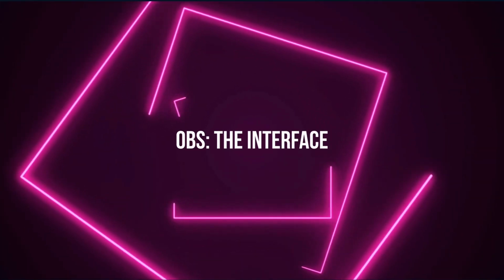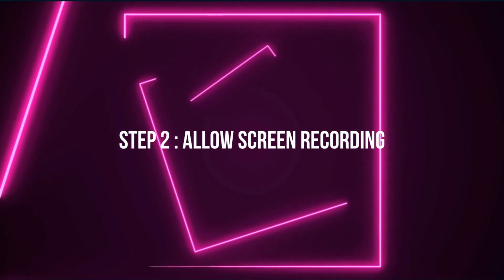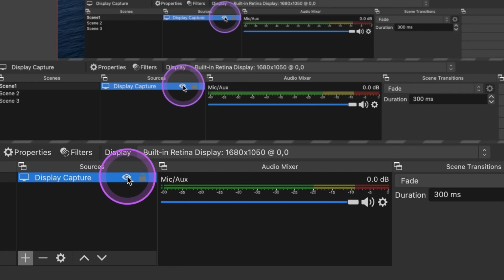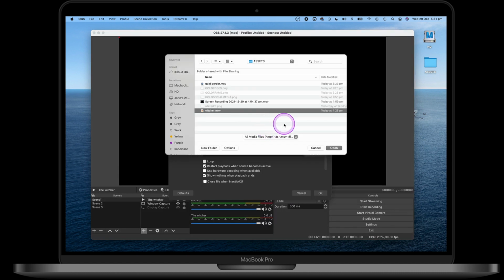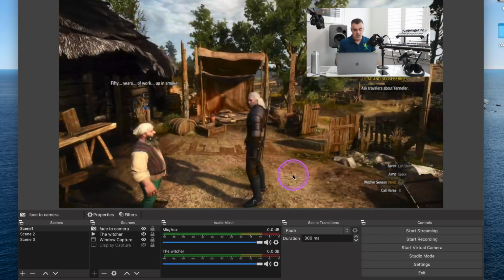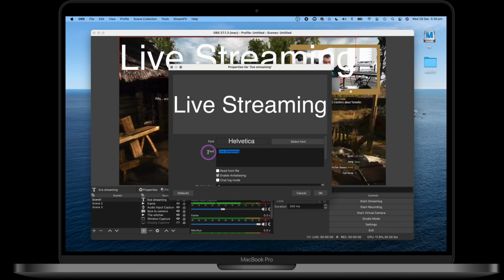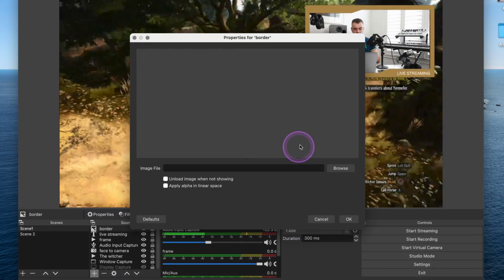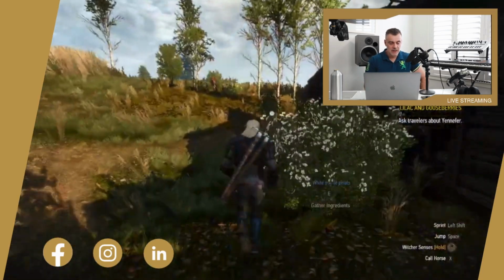How to live stream with face to camera overlay using OBS for Mac and Windows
In this video I am going to show you how to live stream games or any video content with OBS Studio (Open Broadcaster Software).

For Mac users. Download Blackhole Audio to record audio

TimeStamp
00:00 Introduction
01:05 Explaining the Interface
04:00 Allowing Screen Recording on Mac
05:06 Add a Source to your Scene
09:40 Add face to camera overlay
16:44 Adding Graphic Elements
18:10 Settings for Streaming

How to Screen Record Audio on your Mac